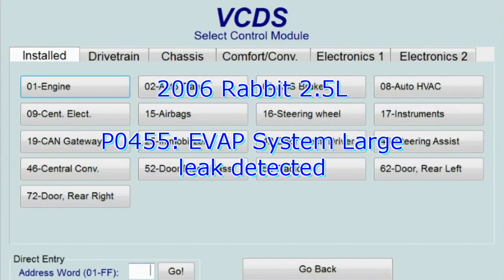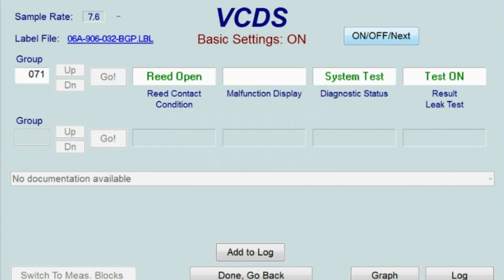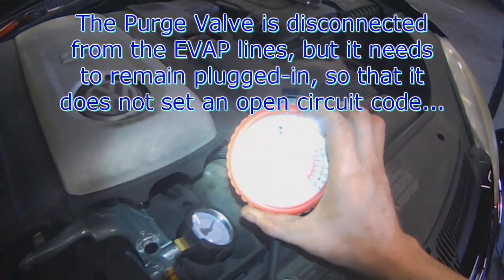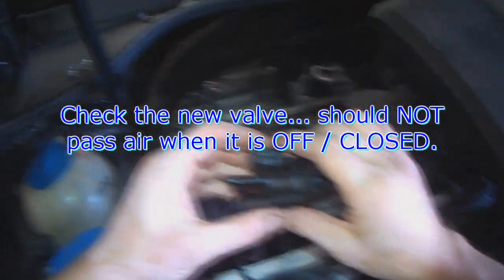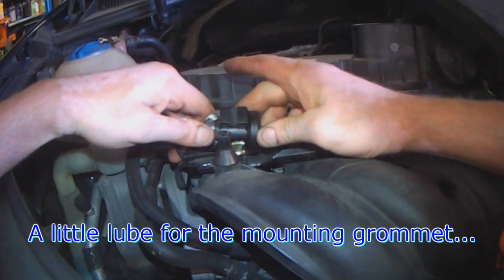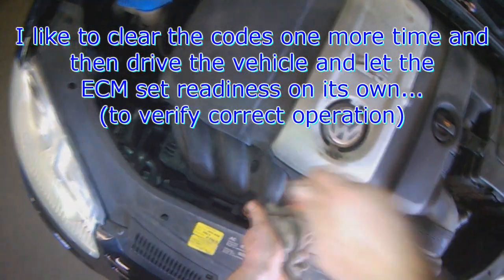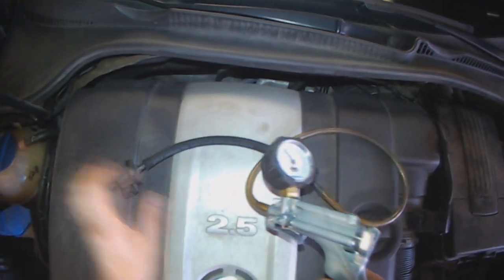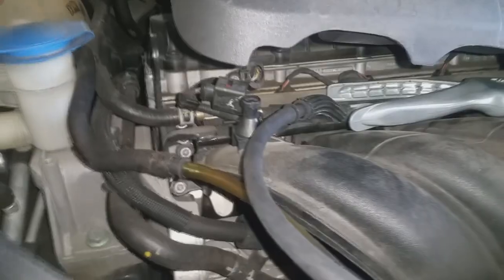VW A5: 2.5L Rabbit P0455 EVAP Large Leak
Tool of the Day / Week: #008

Thomas
4827 Kingsway
Burnaby, BC
V5H 0A4
Canada